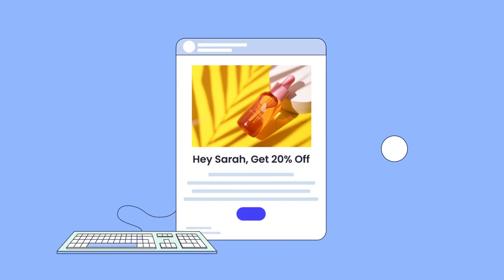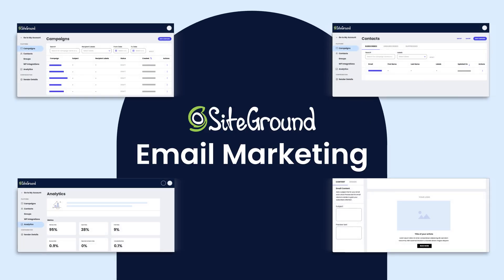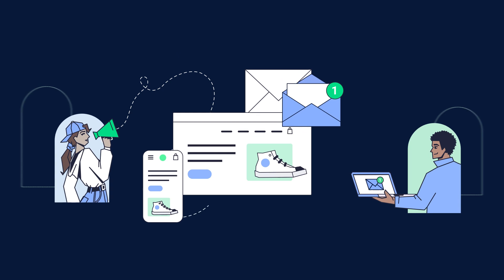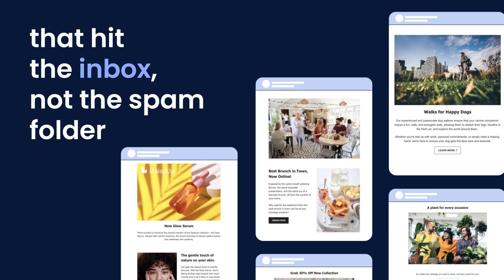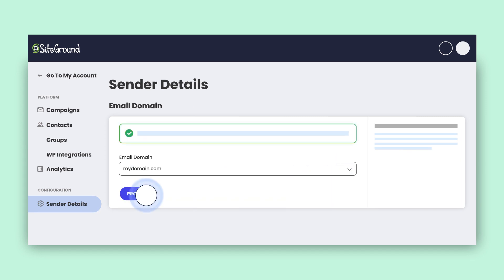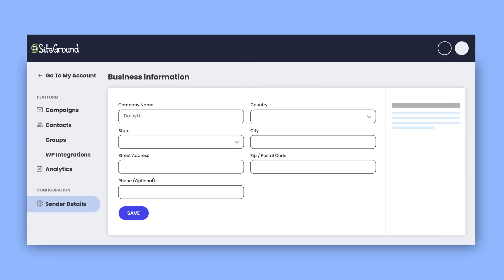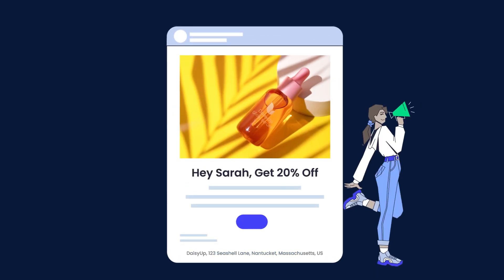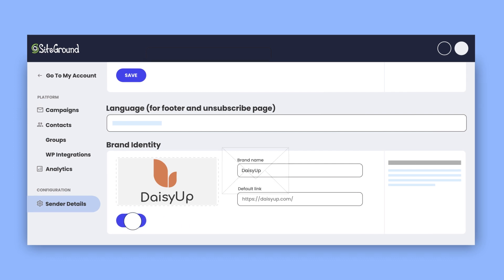Boost Email Deliverability: Set Up SiteGround Email Marketing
Unlock the power of effective email marketing with the SiteGround Email Marketing tool. We take care of all the technical aspects to ensure your message lands exactly where it should.

Improve your inbox placement rate by simply setting up your account with SiteGround Email Marketing – it's that simple!

Complete our one-time domain verification, a crucial step that enhances email deliverability by proving the authenticity of your sender domain. If your domain is hosted with SiteGround, we’ll handle the rest. In case your domain is hosted elsewhere, we’ll provide guidance to ensure a smooth verification process.

About SiteGround
SiteGround's high-performance hosting platform, powered by Google Cloud, is the trusted choice of over 2,800,000 domain name owners. Whether you're building WordPress sites, WooCommerce shops, or using other software, SiteGround empowers you with premium hosting services.

Our user-friendly interface and a growing set of speed and security tools simplify website management. Plus, we offer a seamless email marketing solution to engage your audience and enhance your online presence.

📍 LET’S CONNECT 📍